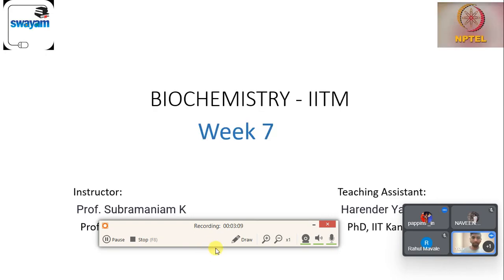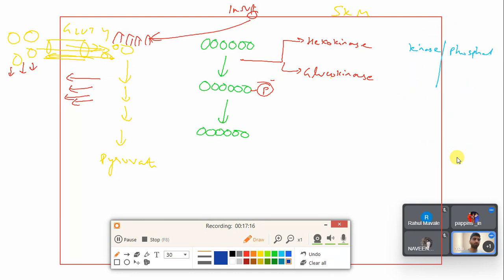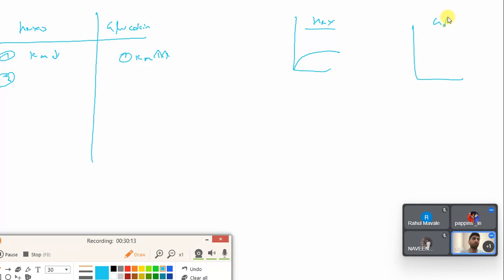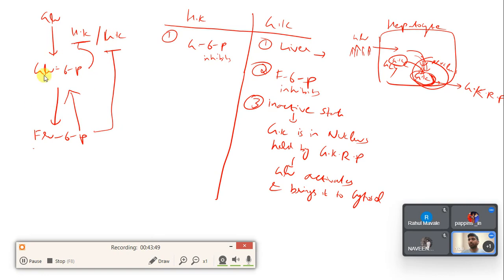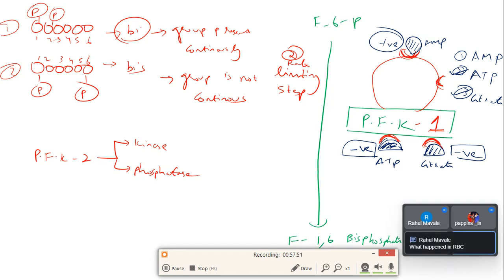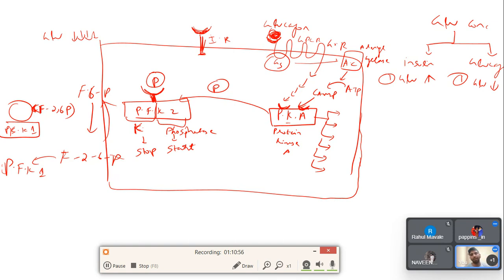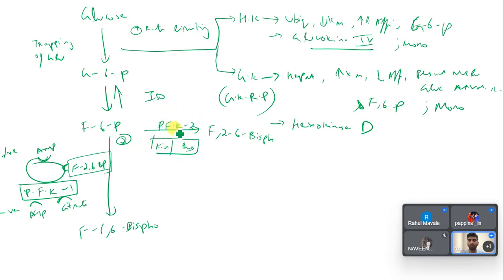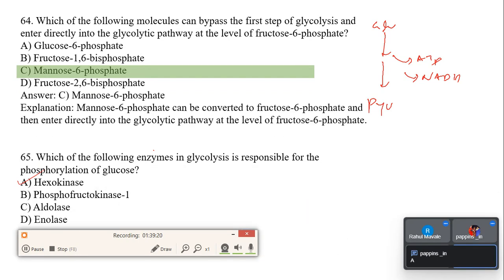Week 7 NPTEL Biochemistry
Doubt Clearing session of week 7 for the Biochemistry IITM course.